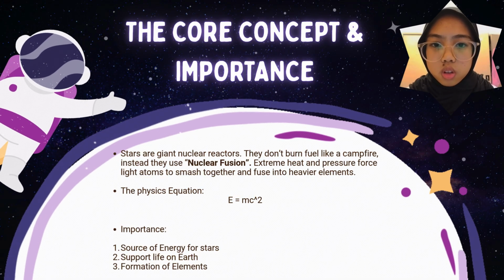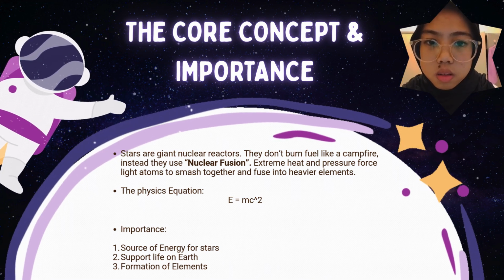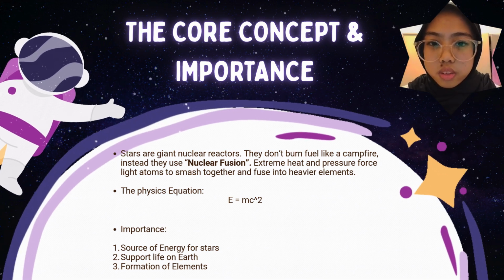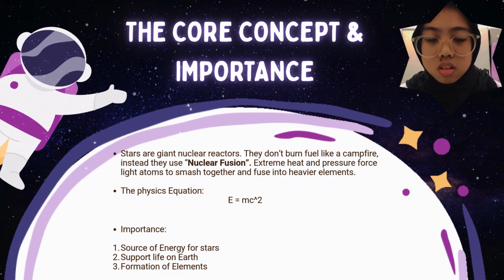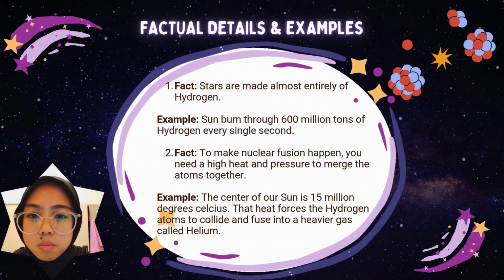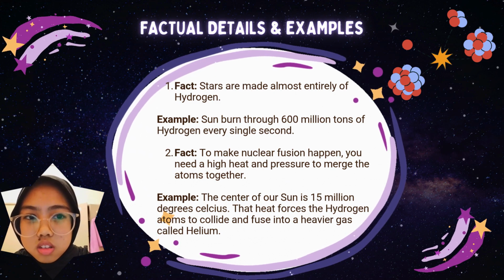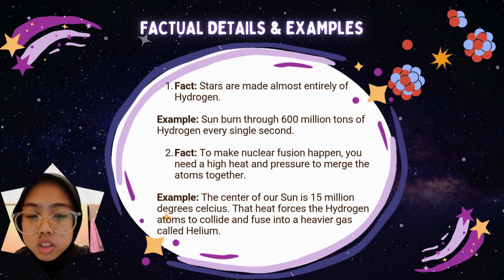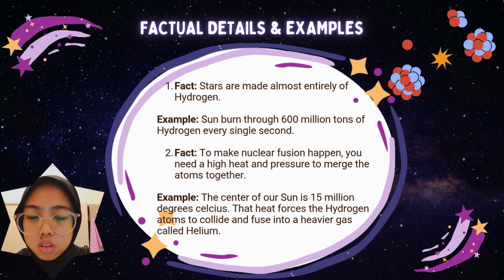VIDEO PRESENTATION PHY310 AS1204A NUCLEAR REACTION IN STARS